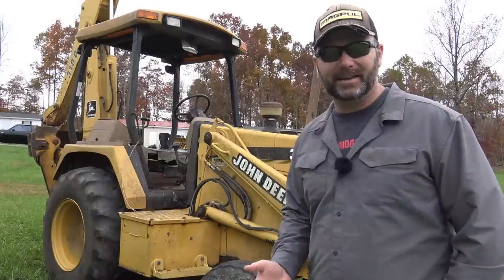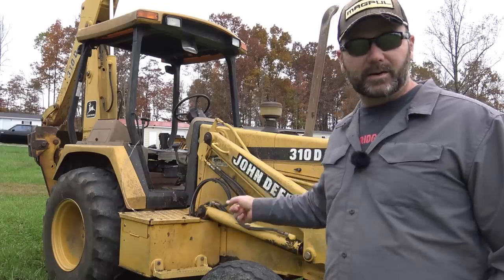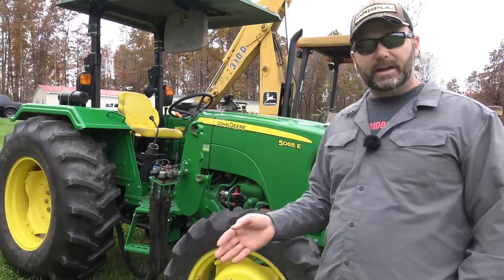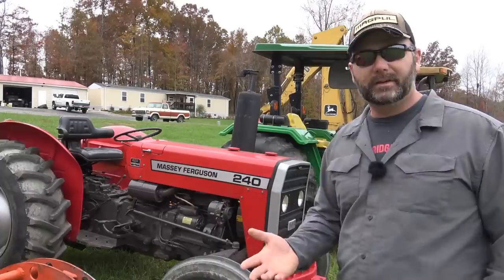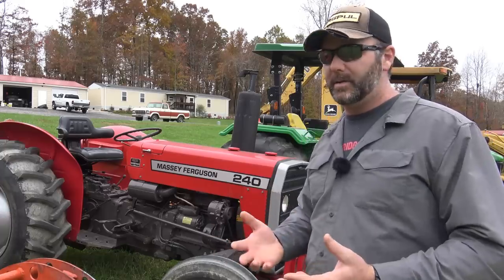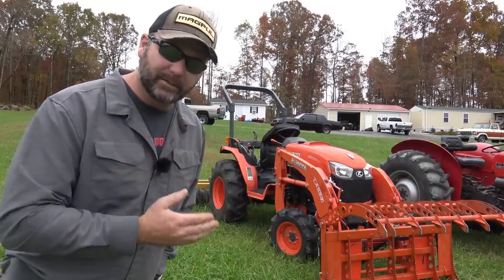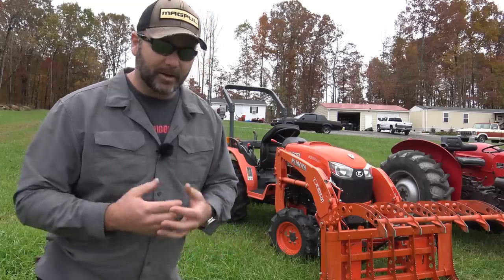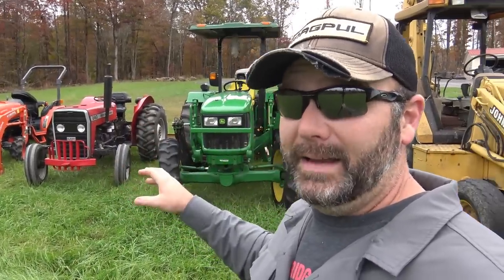How to choose the right tractor for you! Buying right the first time! Save $$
Today on the farm vlog: How to choose the right tractor...Food for thought. Today we'll walk around each tractor and discuss choosing a tractor for your size farm, land or homestead. John Deere, Kubota, and Massey Ferguson..which is right for you?

Support the Farm by Using this link to get to Amazon (it's free!! and it helps keep Mrs. Stoney Ridge Happy!!)